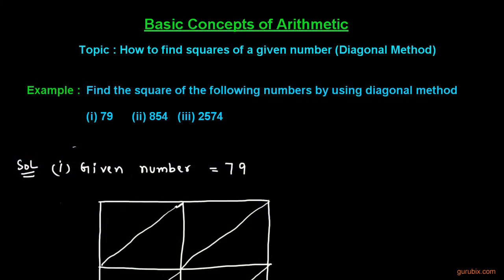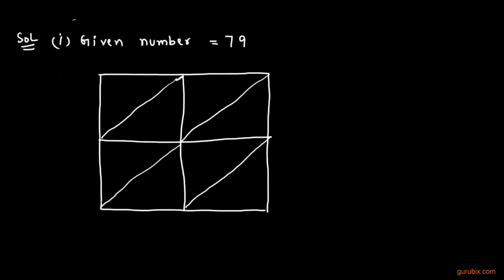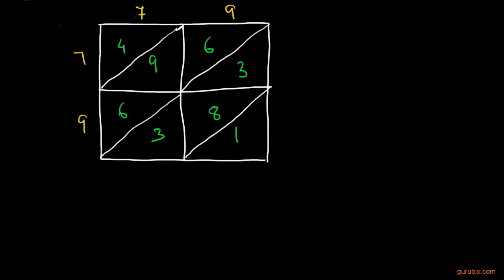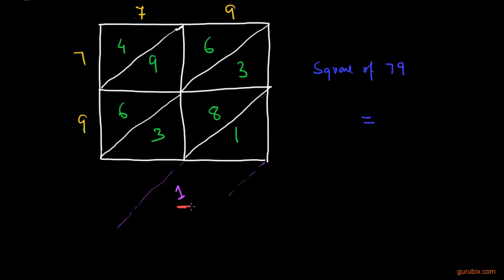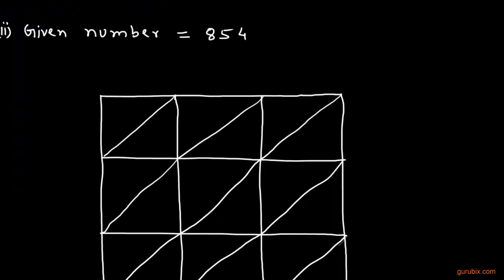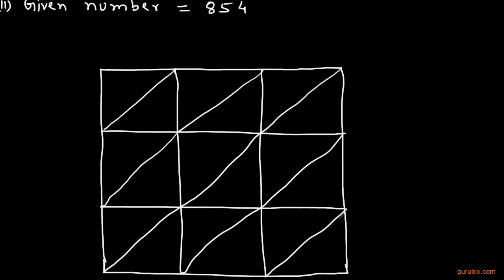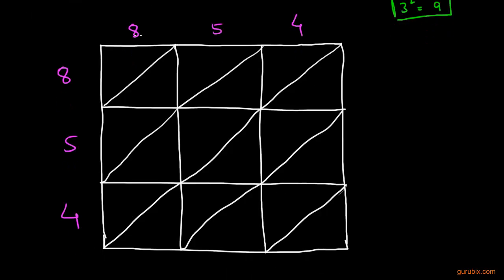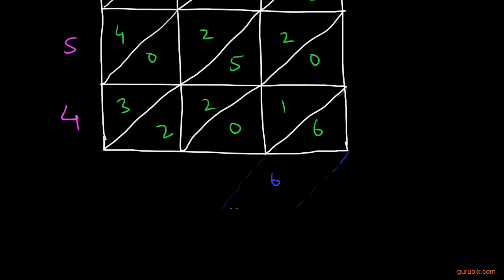How to find squares of a given number (Diagonal Method) : Part-1 | Squares and square roots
In this video, we have studied how to find squares of a given number by using Diagonal Method. If the given number contains two digits. So, we draw a square and divide it into 4  sub squares. If the given number contains three digits. So, we draw a square and divide it into 9  sub square.Multiply each digit on the left of the square with each digit on the top, one by one.Write the product in the following sub squares.If the product is a one-digit number,write it below the diagonal.In case of two digit number, write the tens digit above the diagonal and units digit below the diagonal.